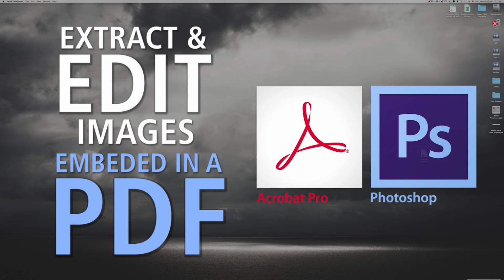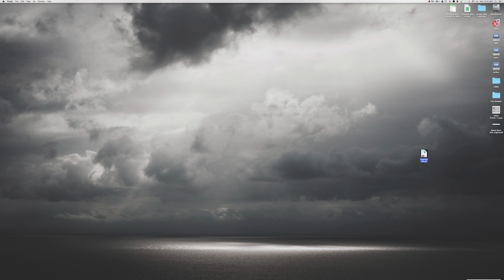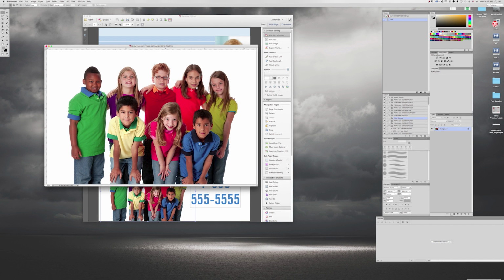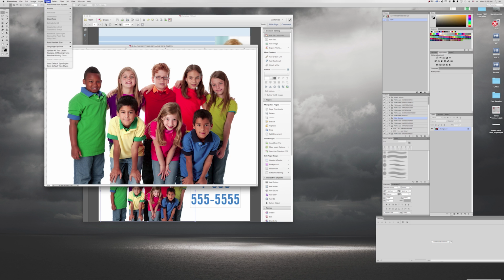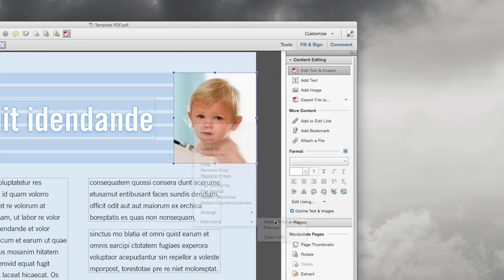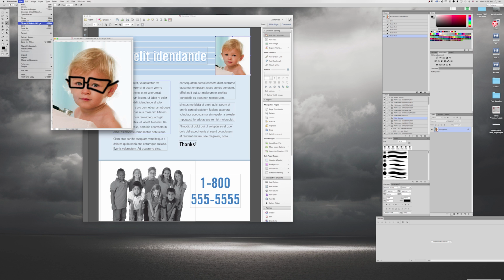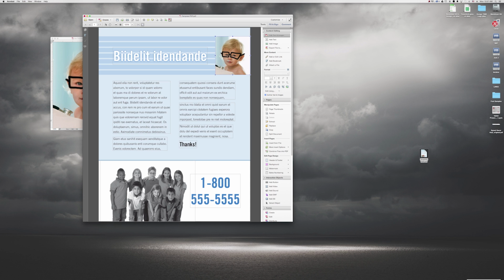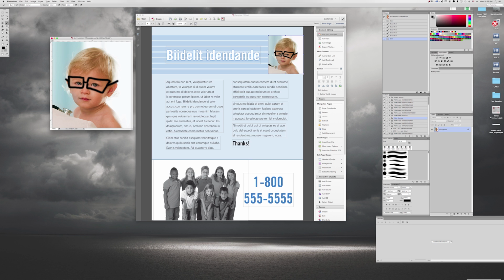Tips & Tricks: Extract and Edit Images from a PDF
Ever get a PDF file and need to edit one of the photos in it. Maybe you need to use a photo for another project but the only place you can find that photo is embedded into a PDF. Well this tutorial video will help you with both of those scenarios.

Adobe has linked all their software together in really great ways that let you take parts of one document and open them in another all dynamically linked. It's pretty cool and super easy. This video shows how to easily select part of a PDF document in Adobe Acrobat and then open it up in Adobe Photoshop. From there you can save the image and have it automatically update in the PDF or you can save the image as to whatever format you want and put it in a new location to use on a different project.